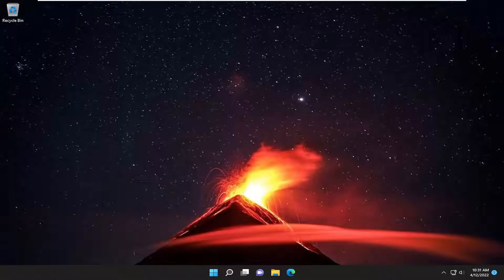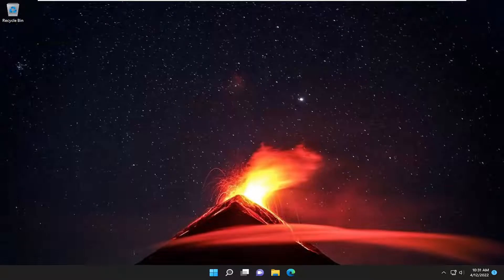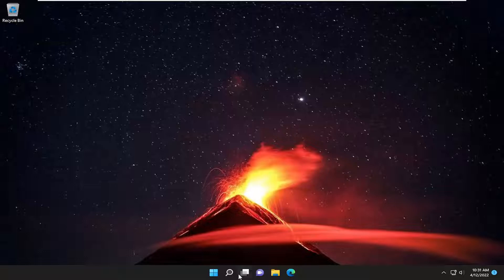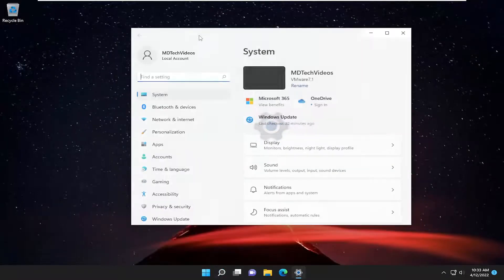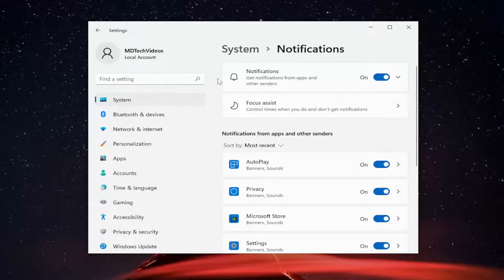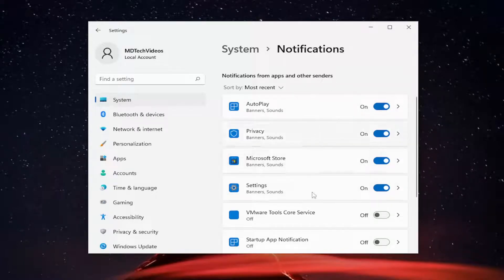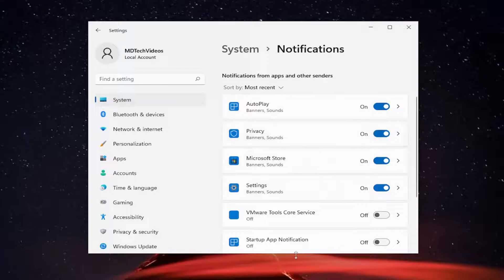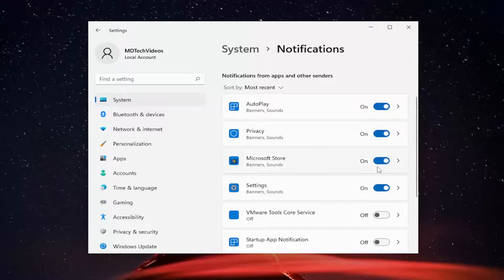How To Turn Off Calendar Notifications (Reminders) In Windows 11 (Step By Step)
Windows 11/10 alerts you with a pop-up notification from the bottom left side, every time you have a calendar reminder or event. This notification is also visible in the Notifications & Actions Center till you click on it to see it or you choose to Clear all. If you do not like the continuous flow of notifications, there is a way where you can disable and turn off Calendar app notifications in Windows 11/10.

Windows devices include a range of system and app alerts that notify you of real-time occurrences. Incoming VoIP calls, Outlook calendar reminders, and regular Windows version update notifications may all appear to be equally urgent. However, this isn’t always the case; and even if it were, any user action that requires your attention can easily be delayed. Notifications might be particularly inconvenient when you’re working or watching your favorite game or television show

Microsoft’s new Windows 11 operating system brings new desktop experiences to users and a more Mac-like interface to the OS. It re-designed everything from the User Interface to Settings to the overall performance of the operating system. Windows 11 also features a new design overhaul with a centered Start menu, Taskbar, action center, and notification center.

The notification center also gets some major improvements, which have been redesigned with rounded corners and pastel shades. It is no longer located above Quick Settings in the Action Center hub but instead, it is now accessed from the date and time system tray icon at the lower right corner of the display.